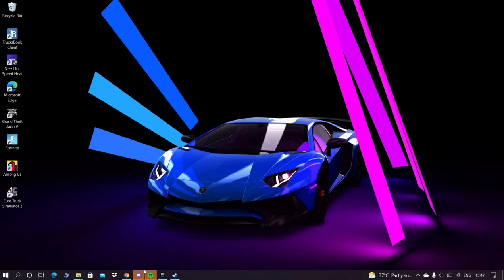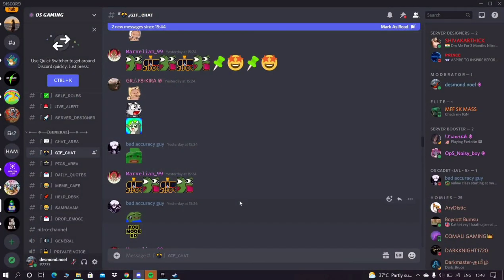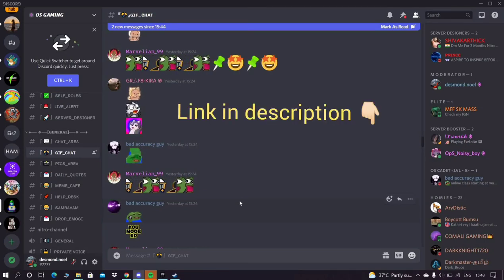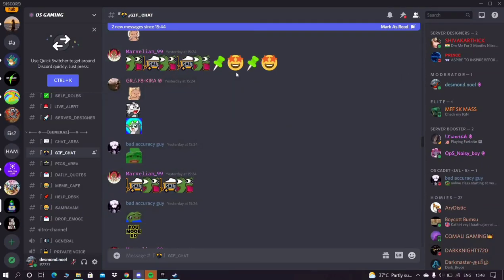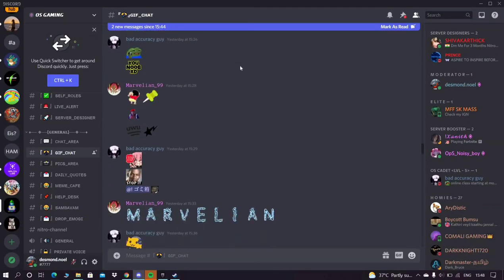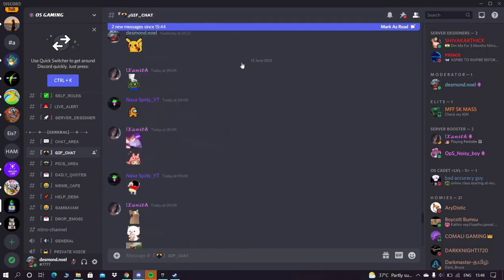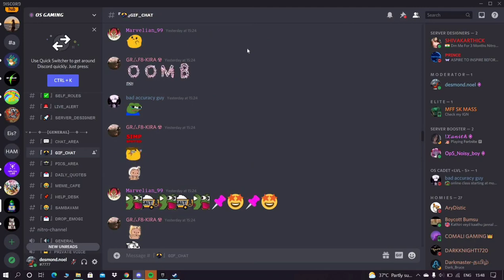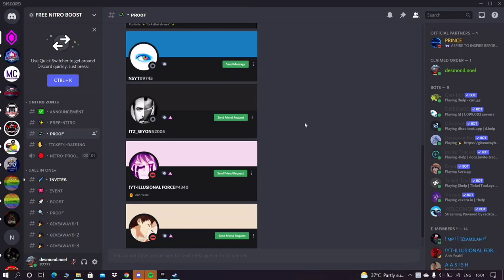How To Get Discord NITRO FREE For 3 Months Free !!! Clearly explained in Tamil | Join discord server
Hi Guys This Video is Regarding

In today's video I showcase how to get DISCORD NITRO for Free !!!
 For those that don't know what you get with discord nitro, here's a list:
-Animated avatars and a custom tag
-The ability to collect and make your own emojis
-Profile badges to rep your support
-Bigger uploads (we’re talking 100MB here!)
-Hi-res video, screenshare, and Go Live streaming